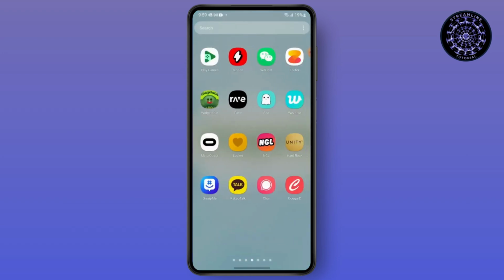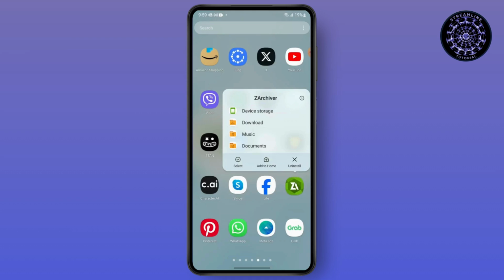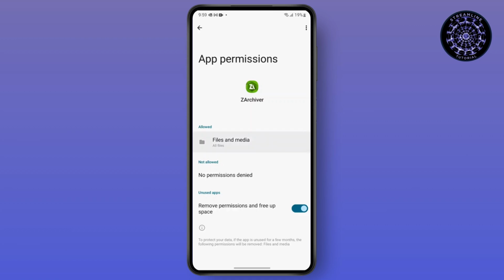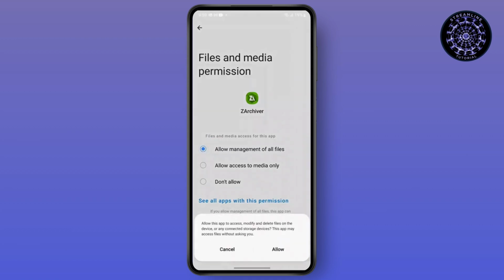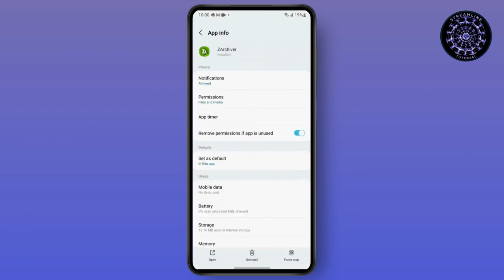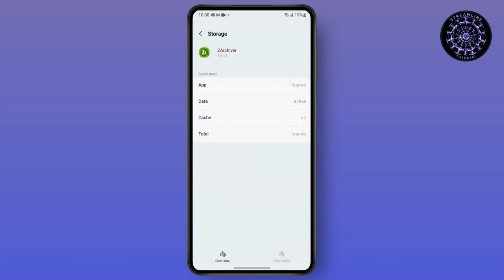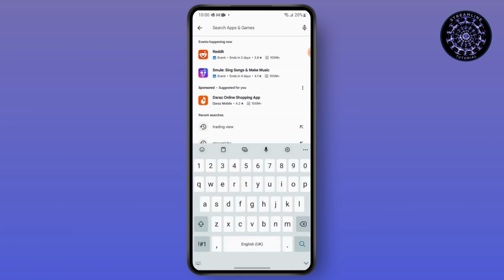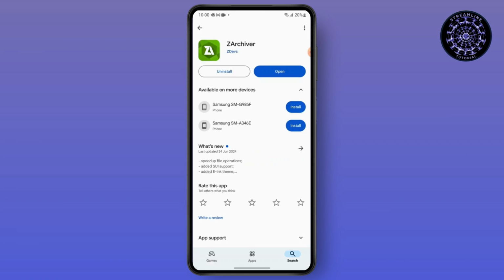How to Fix ZArchiver Access Denied 2024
In this video, we’ll show you how to fix the “Access Denied” error in ZArchiver. If you’re encountering issues with file access or permissions while using ZArchiver, this guide will help you resolve these problems and get back to managing your files effectively.

Steps Covered:

Check App Permissions:
Ensure that ZArchiver has the necessary permissions to access storage on your device. Go to your device’s settings, find ZArchiver, and grant storage permissions.

Update ZArchiver:
Make sure you have the latest version of ZArchiver installed. Check for updates in the Google Play Store or your app’s official website.

Restart Your Device:
Sometimes a simple restart can resolve access issues. Restart your device and try accessing your files again.

Clear Cache and Data:
Go to your device’s settings, find ZArchiver, and clear the app’s cache and data. This can help resolve any temporary glitches.

Check File and Folder Permissions:
Ensure that the files and folders you are trying to access are not restricted or protected. Adjust permissions if necessary.

Troubleshooting Tips:

Verify that your device’s storage is not full and has sufficient space for ZArchiver to operate.
If the issue persists, consider reinstalling ZArchiver or contacting the app’s support for further assistance.